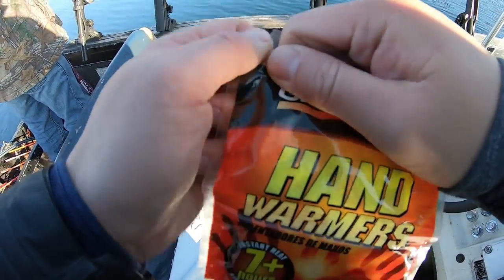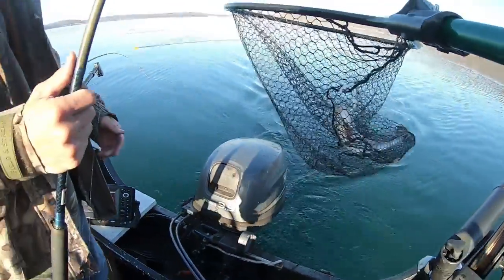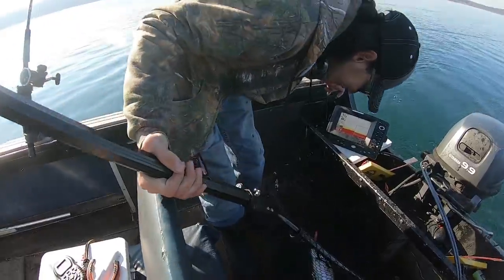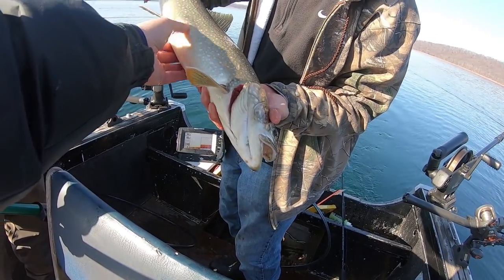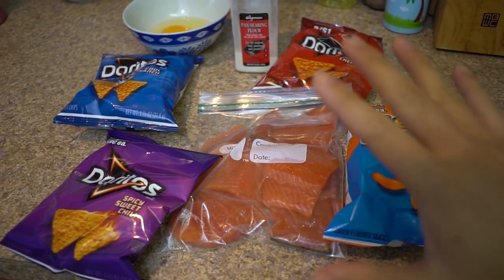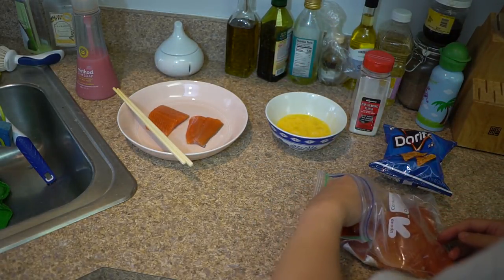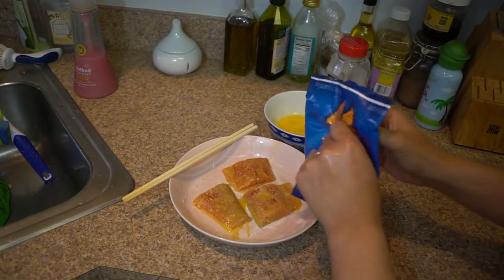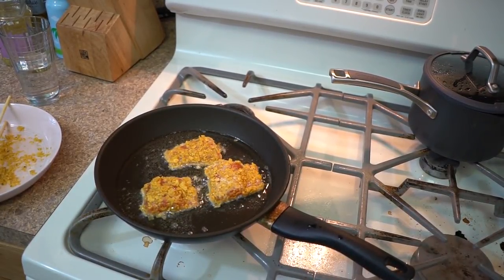Catch and Cook - Doritos Crusted Trout ft. FirstStateFishing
Catch and Cook - Doritos Crusted Trout ft. FirstStateFishing. Trolled at Round Valley Reservoir for Lake Trout and Rainbow Trout.

Fishing Gears

Play Lists